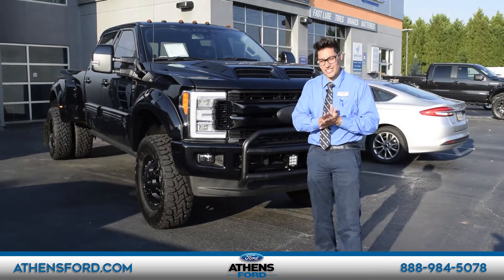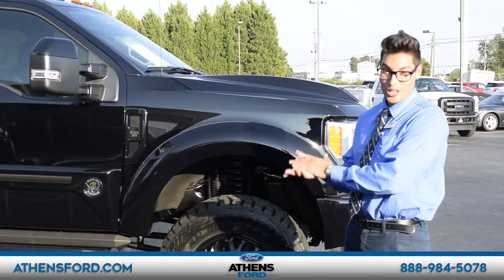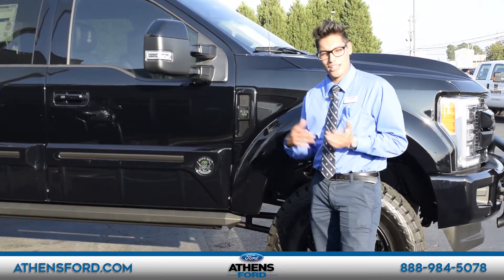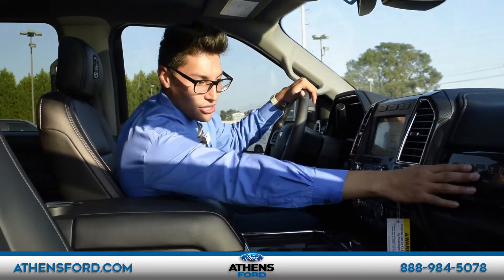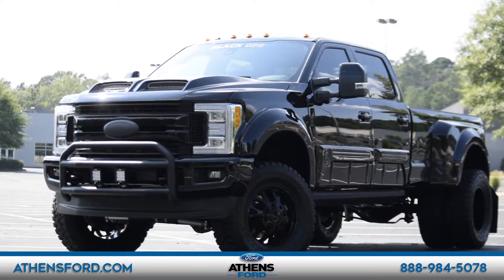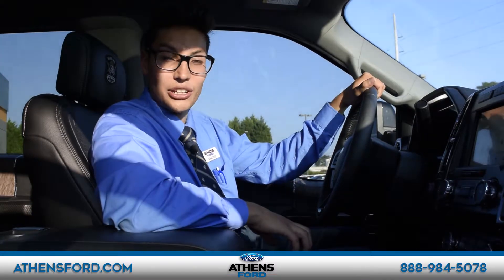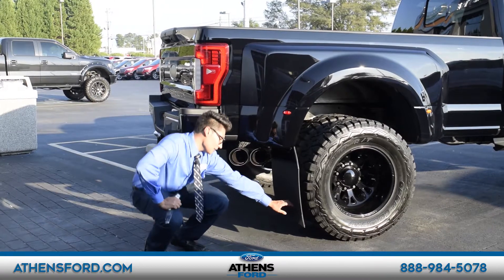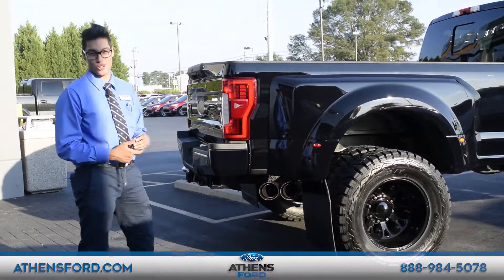Presentación del Black Ops F350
Eche un vistazo a este Black Ops F350 personalizado por Tuscany Automotive. Tenemos este camión aquí en nuestro lote. Si está interesado en revisar este camión, haga clic